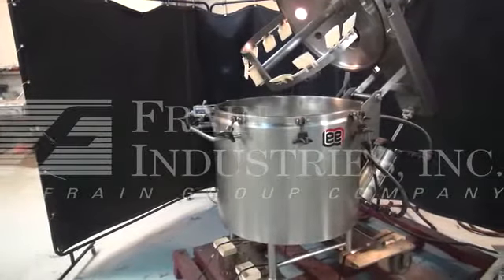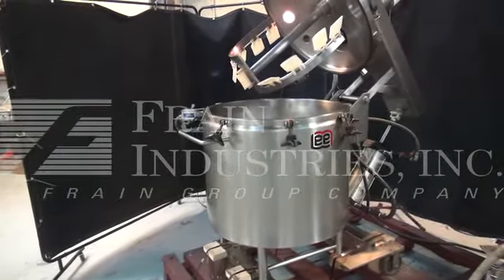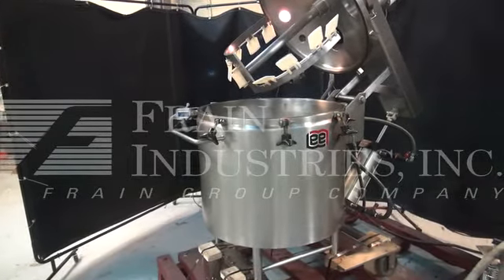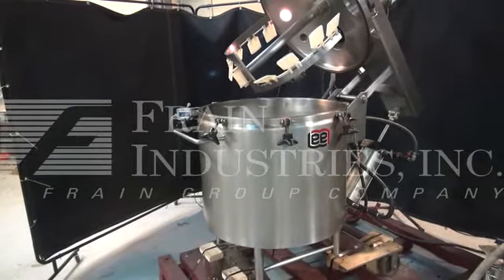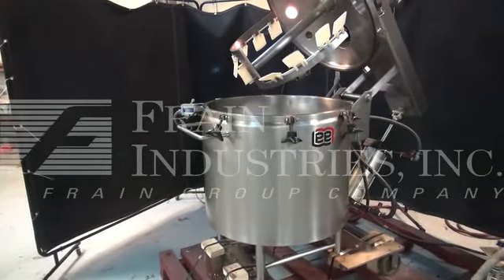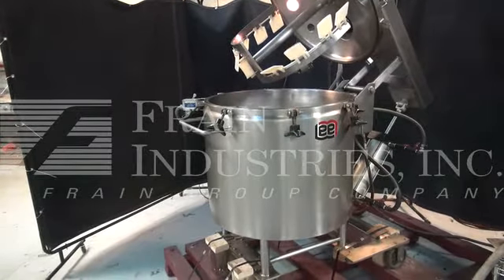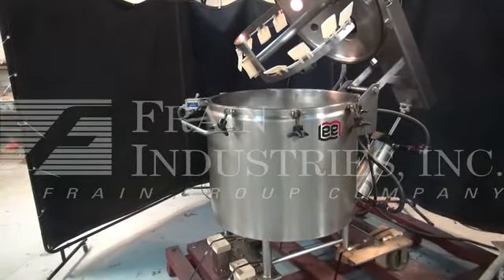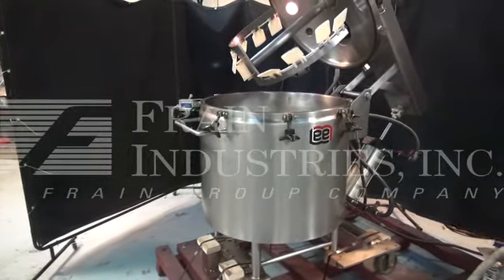Lee 50 GAL Stainless Steel Double Motion Vacuum Kettle Demonstration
Lee, Model 50D7T, 50 gallon, stainless steel, double motion vacuum kettle. Equipped with pneumatic tilt out cover with top mounted 1 Hp anchor style scrape surface and 3 Hp / 3600 rpm Multi-Mix shear / homogenizing agitators with (2) 2" OD, (2) 2-1/2" OD sanitary top ports including sight and light ports. Full jacket rated for MAWP 90 psi at 332 Deg F. MDMT -20 Deg F at 15 psi, Internal pressure rating 15 psi at 250° F. Dish bottom with 2" OD center bottom discharge with 21" floor clearance and mounted on base frame with casters.